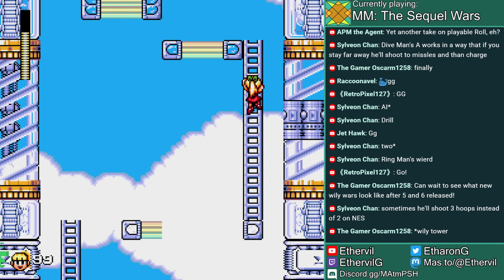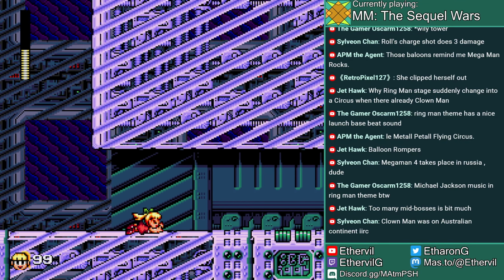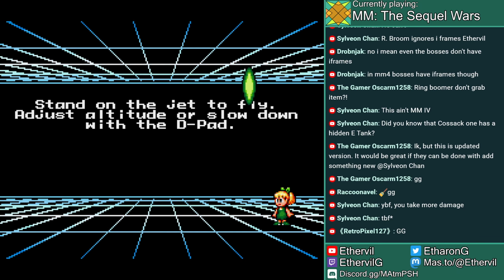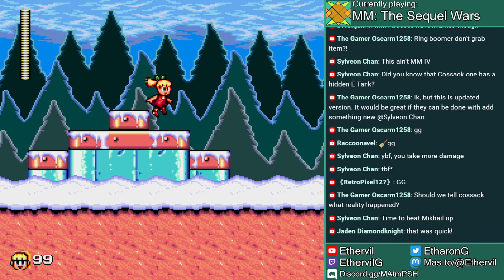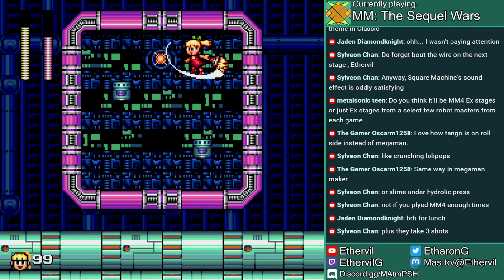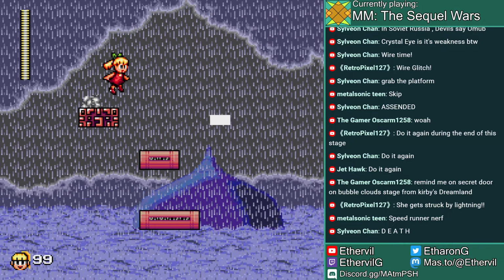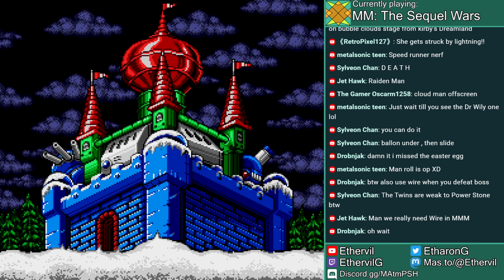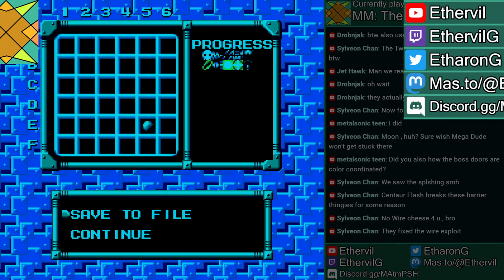Let's Play Mega Man: The Sequel Wars: Episode Red - #2: Cossack's Citadel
In this episode of my blind/first-impressions Let's Play of Mega Man: The Sequel Wars: Episode Red (GEN), I defeat the remaining Cossack Masters and clear his citadel.

This episode was edited from the morning livestream on May 28th, 2023.

00:00 - Ring Man
05:56 - Drill Man
10:03 - Cossack Citadel 1
13:34 - Cossack Citadel 2
17:02 - Cossack Citadel 3
21:16 - Cossack Citadel 4

Mega Man: The Sequel Wars is in development by Woodfrog and Team Sequel Wars.